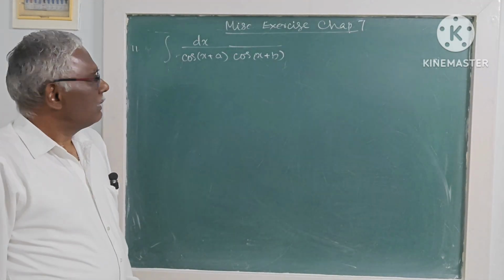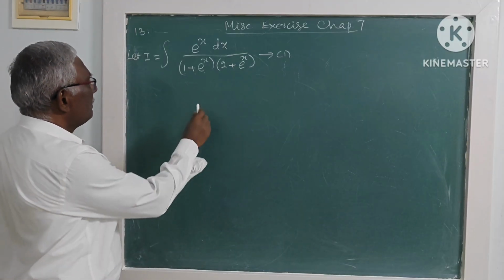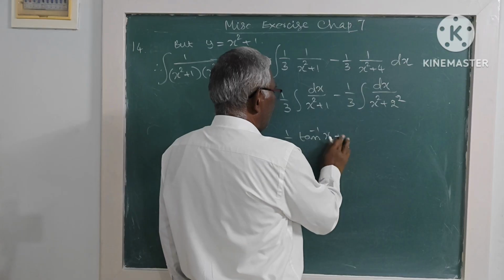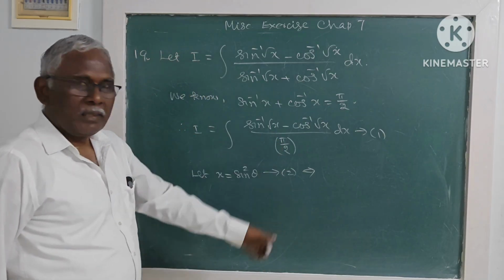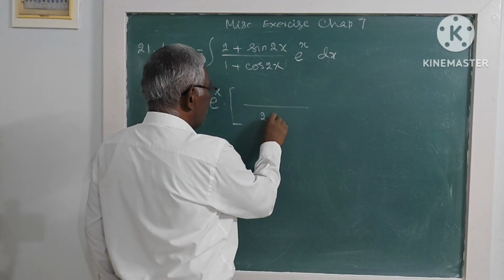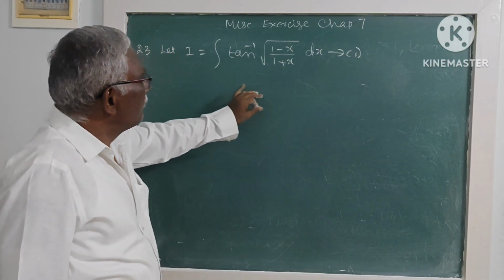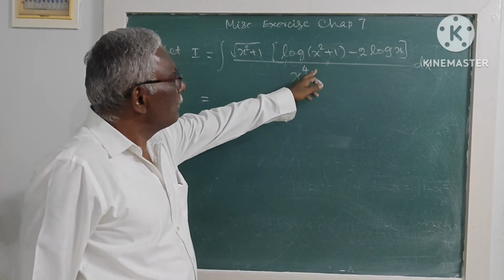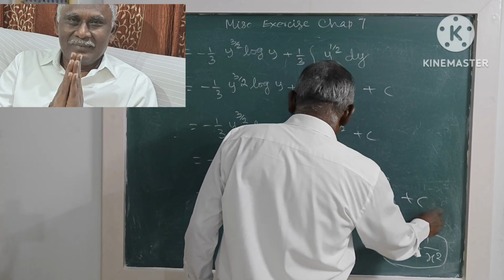MGK/018/CBSE/Class 12/Integration Misc Exercise Part II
Solved Problems 11 to 24 of Misc Exercise Integration